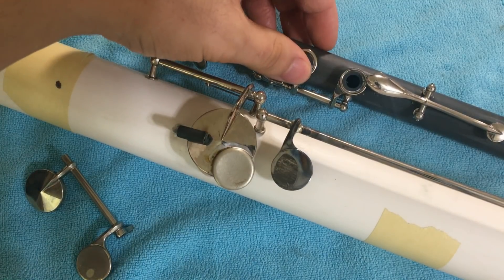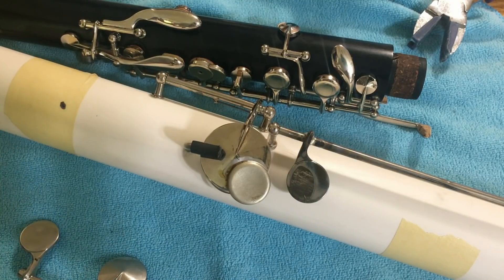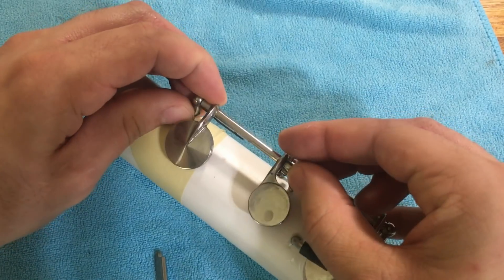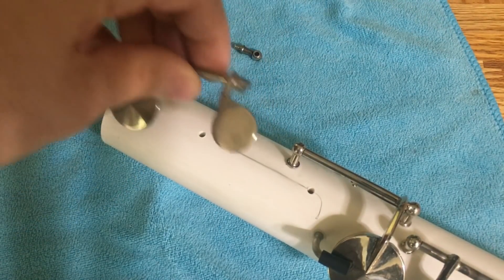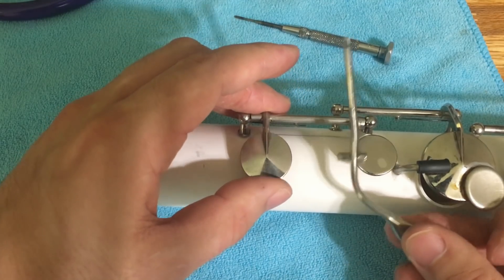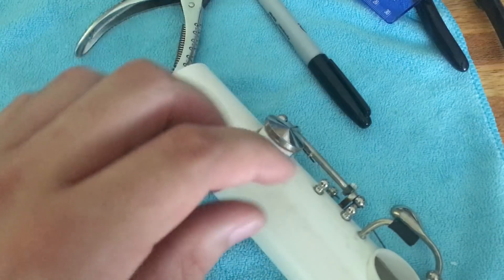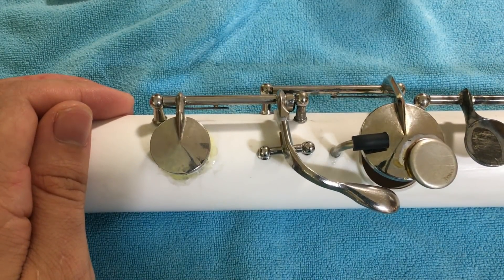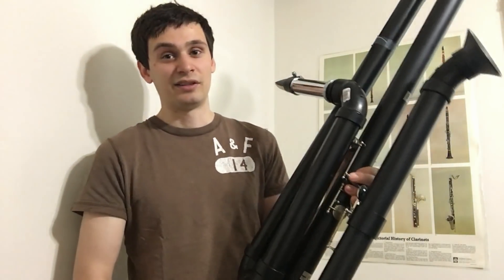How I build homemade clarinet keys + Octocontra-alto/Octocontrabass update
In this video, I show you my process for building keys for the octocontra-alto and octocontrabass clarinets.